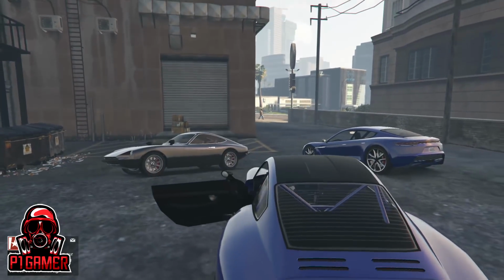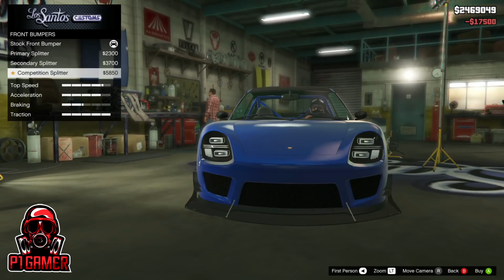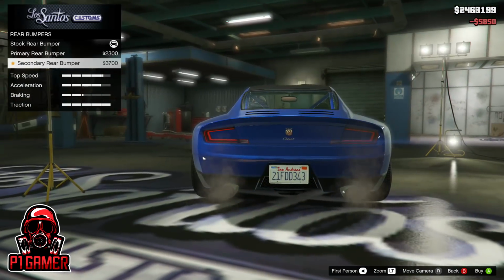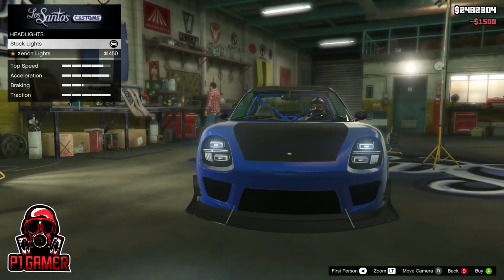GTA 5 Online - Unreleased Pfister Comet SR Vehicle Customization (GTA5 Unreleased Car)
Drop a 40 Likes for More Unreleased Cars!
Drop a Comment for a Answer!
Share this Channel and Video for a bigger View!

LETS GET LIKES UP ASAP!

IN CHAT TO BE INCLUDED FOR GIVEAWAYS AND OTHER COOL STUFF!!!

My Emotes:
:P1GamerBEAST:
:P1Gamer4life:
:P1GamerGang:

BECOME A SPONSOR AN GET EXCLUSIVE BADGE AN NAME COLOR, PLUS COOL CUSTOM EMOTES!

                  WELCOME 2 THA ONE AND ONLY OFFICIAL CHANNEL OF 🎮 GAMER

🎮WE HAVE MADE IT TO 13,000 SUBSCRIBERS & COULDN'T DO IT WITHOUT YALL! AND I MUST SAY WE GOIN HARD!! THERE IS NO REASON TO STOP, WHEN WE CAN KEEP GOIN!! LETS MAKE HISTORY.

🎮 P1 "Bulletz System"
For every 10 minutes you spend in my badass stream, you earn 20 points! The points in my stream are referred to as Bulletz and they can be used to enter in alot of my activities like Bank Heist, arenas, Gambling and more!
Commands to get Bullets (!Bulletz)

🎮Check Balance type (!bl)
to bet (!Mula 100 or any amount over 5,000 and under 0 amount)

    G2A
   Crucial Grips Discounts "P1
   GawkBox  refer Code- eyJ1c2VyIjo1NzI5NCwicmMiOjF9

      "eyJ1c2VyIjo1NzI5NCwicmMiOjF9"

Drop in an Say Hi!

Goes Back to the Channel for better look!

🎮 Social MediaSites + Psn
PSN: Killa_Made187
PSN: Westsidemodz_yt
Xbox:Ruthlesscpt310
Rockstar: PrinceGsf

🎮 P1 Live Stream Big Rules

1. NO HATE
2. Don't Trigger or bully others.
3. dont Harrass others,
4. Don't post links etc.
5.No Politics
6.No Sub4Sub

🎮SEND COOL STUFF
Send to 👇🏽
Sherwood,Or 97140

✪ CyberPowerPC RX 480🔥
✪ Turtle Beach EarForce Recons🔥
✪ Ps4✪PC✪Xbox1S🔥
✪ Red & Black Gaming Chair🔥
✪ Monitor Asus MX299Q  /Plasma🔥
✪ OBS & Sony Vegas Pro 14🔥
✪ Stream Deck🔥
✪ L shape desk🔥
✪ Delicious Coffee/Hershey Creamer🔥